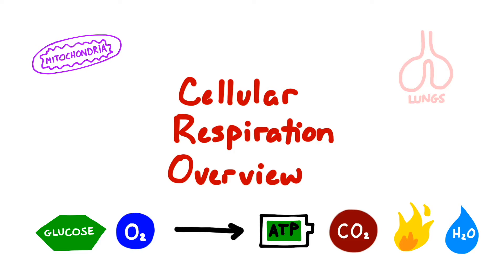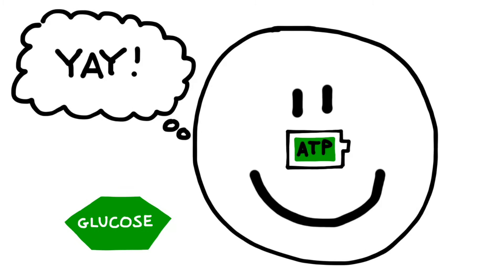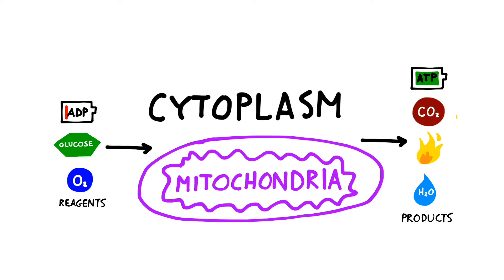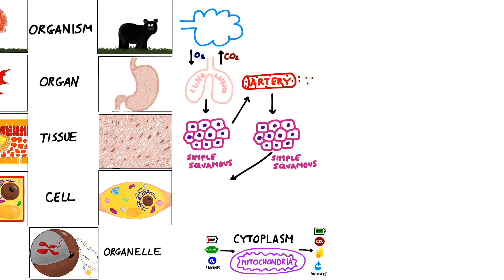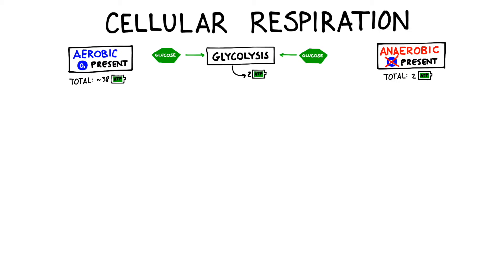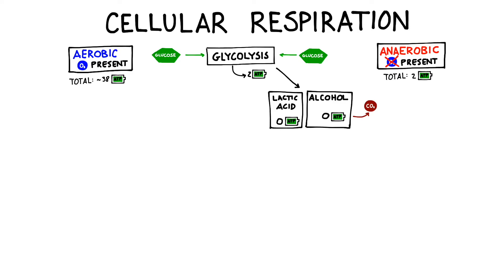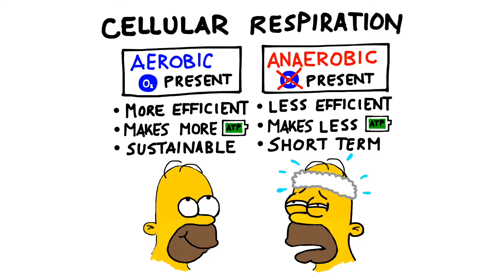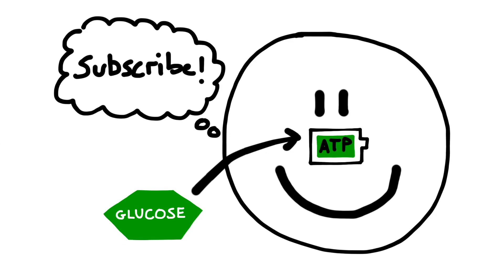Cellular Respiration Overview: Why Exercise Doesn't Make You Drunk!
An overview of Aerobic and Anaerobic Cellular Respiration, its reagents and products, its similarities to photosynthesis and the major steps involved. We introduce Glycolysis,  the Kreb's Cycle, Electron Transport Chain as well as both Lactic Acid Fermentation and Alcoholic Fermentation.